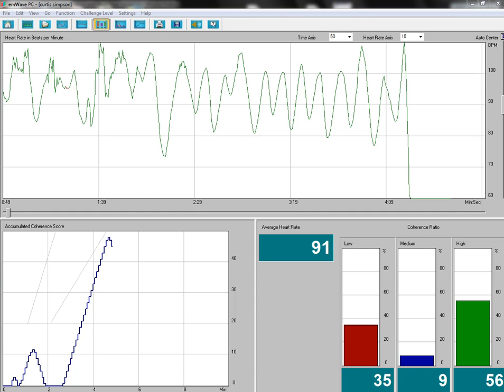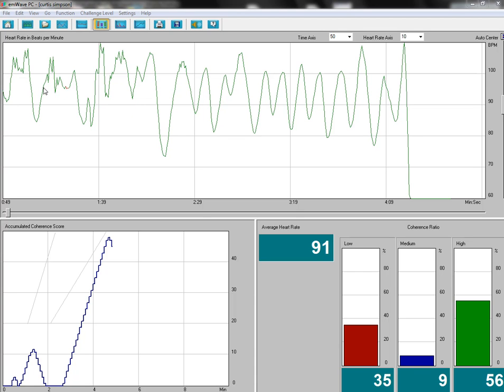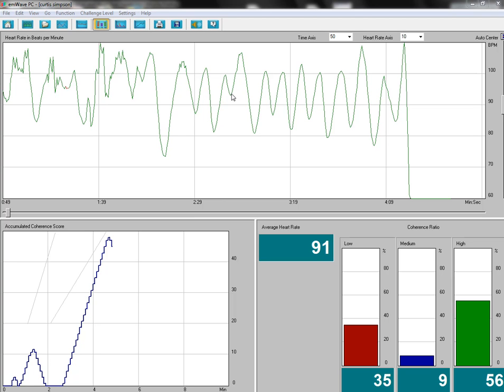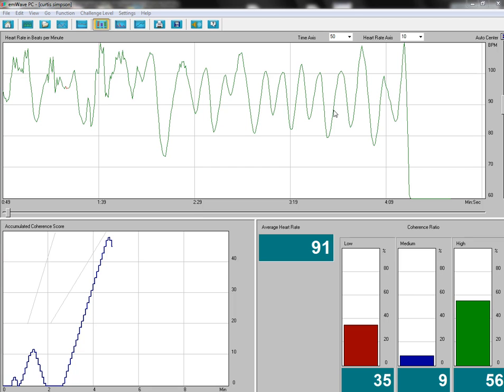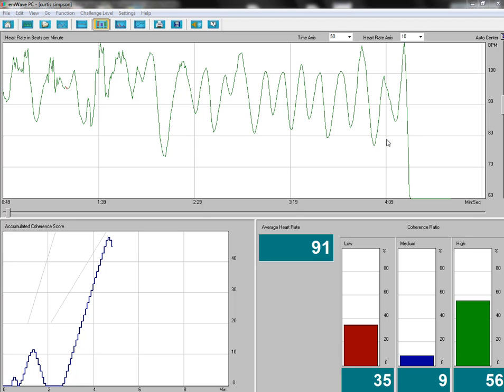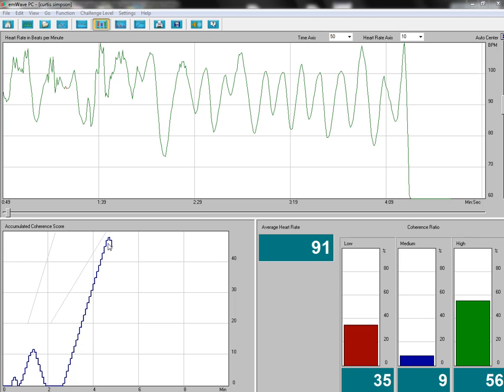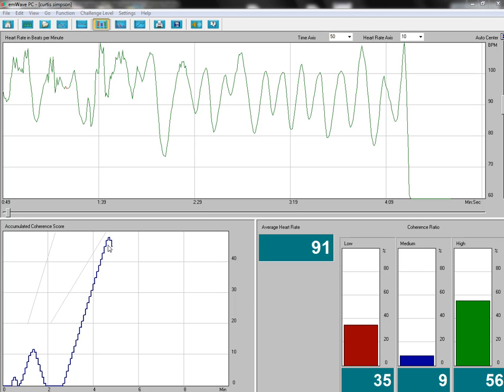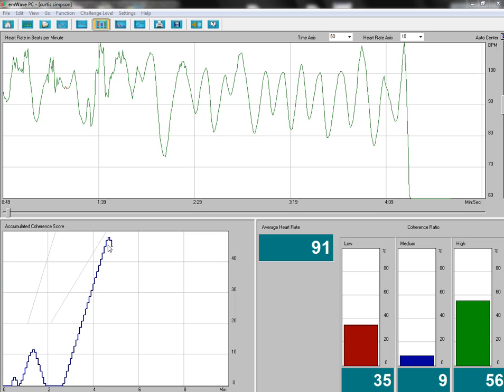Using-emWave Desktop with Heart Rhythm Meditation Practice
Here's my analysis of my heart rhythm meditation session with the emWave PC. You can see that I am getting into the Zone quickly and that my heart rhythms are smooth, regular and orderly. This is relaxing and rejuvenating. The smooth wave pattern shows entrainment of the breath and heartrate which is also known as coherence.